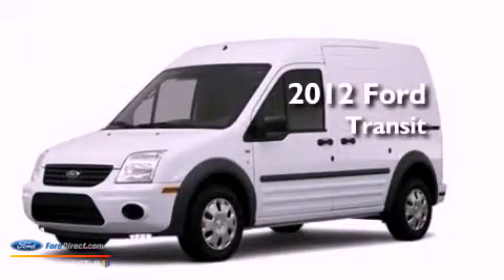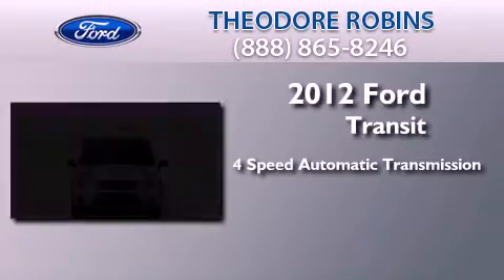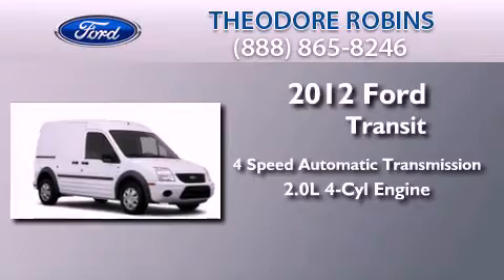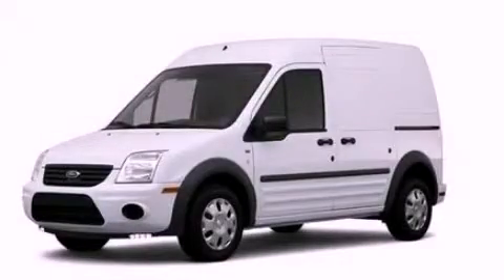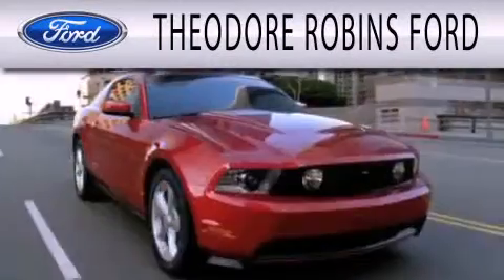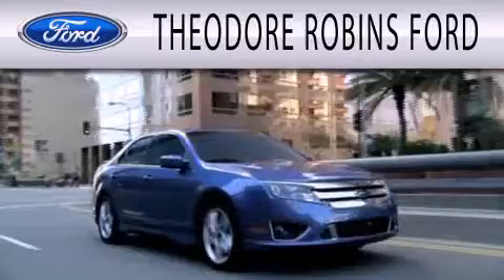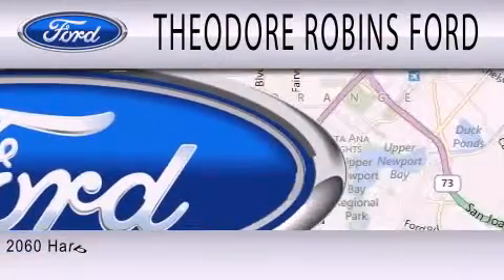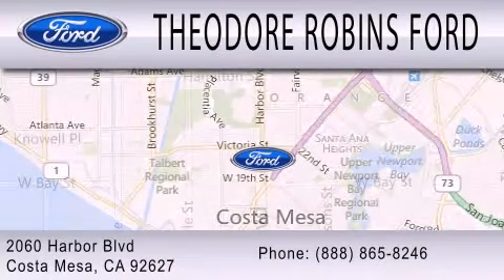2012 FORD TRANSIT CONNECT Costa Mesa CA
Year : 2012
 Make : FORD
 Model : TRANSIT CONNECT
 Engine : 2.0L I4 16V MPFI DOHC
 Trans . : 4-SPEED AUTOMATIC
 Exterior : 4 WHEELBASE

 Stock : C112828